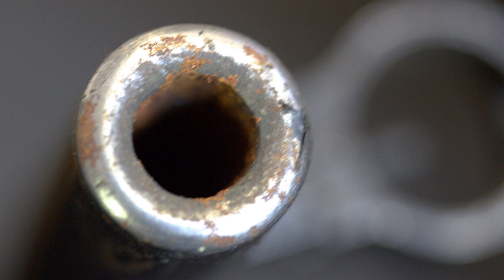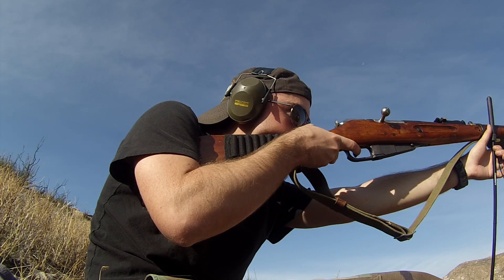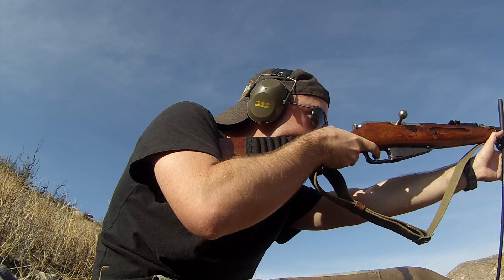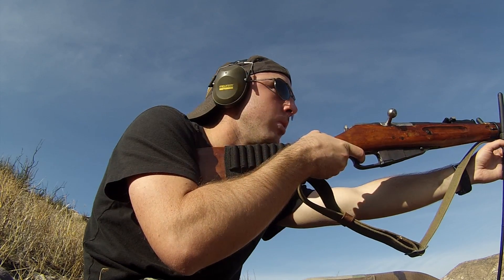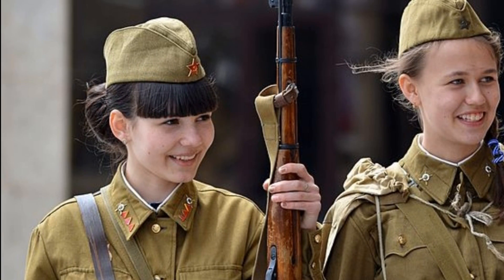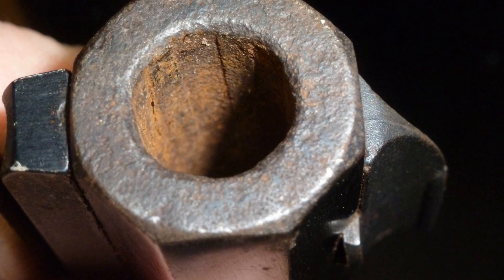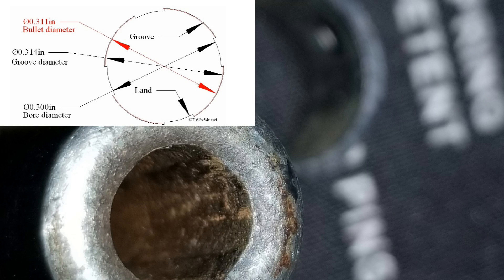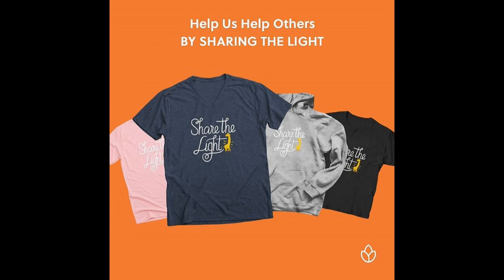I Haven't Cleaned my Rifle in 8 Years!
In this video we examine what happens to a Mosin Nagant that has only fired corrosive ammo and has never been cleaned.